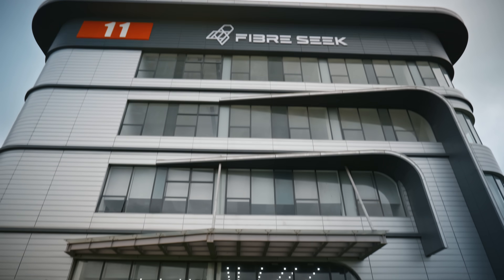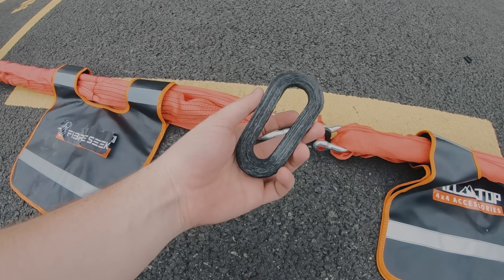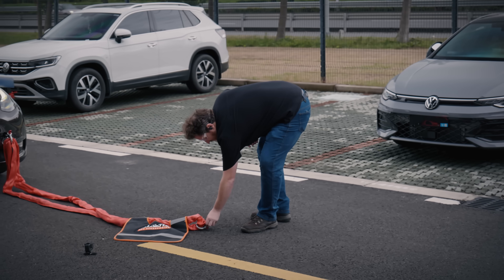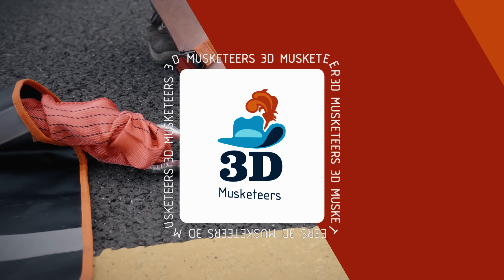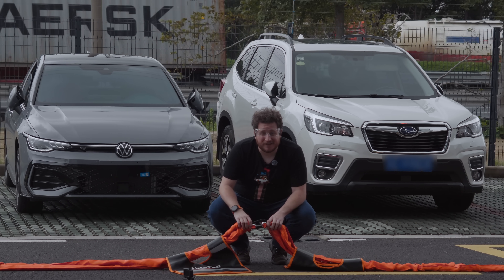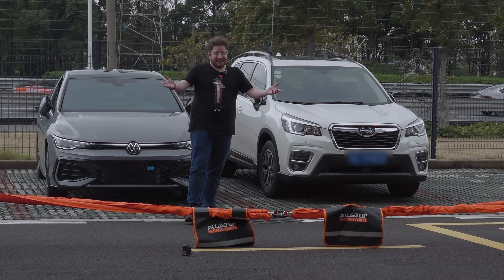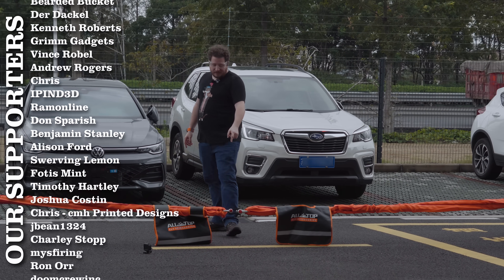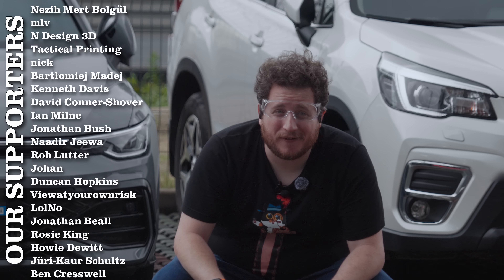3D Print VS. BMW! Our Strongest 3D Print EVER!! - Fibreseek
It’s a tug of war fight like you’ve never seen: A BMW on the left, a Tesla on the right, and in between, one of two carbon fiber 3D prints.

One carbon fiber part is printed entirely in classic chopped carbon fiber. The other is printed in continuous carbon fiber, courtesy of @Fibreseek3D. Which one do you think will snap? Watch to find out!

Are you looking forward to the rest of our FibreSeek footage from Shanghai?

0:00 Intro
0:44 Chopped Carbon Fiber Test
1:40 Continuous Carbon Fiber Test
2:59 Outro & Outtake